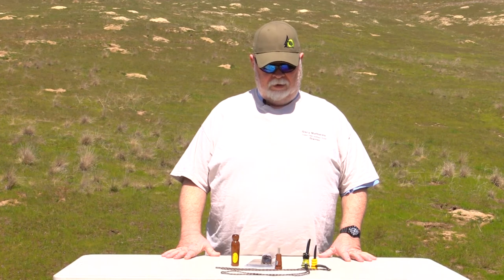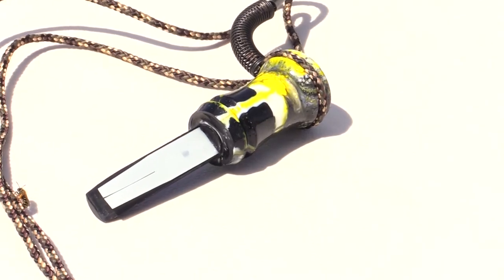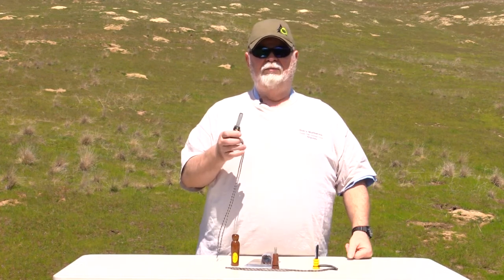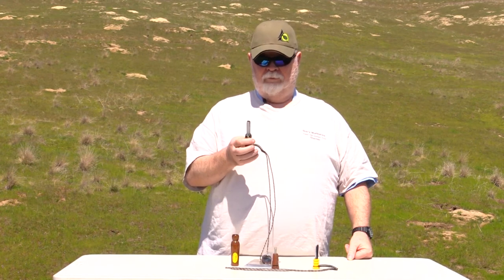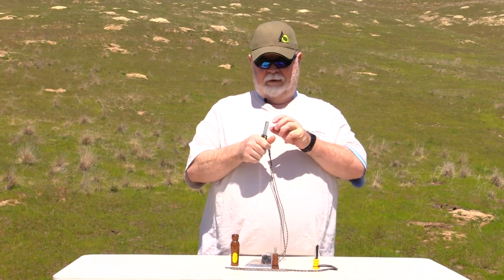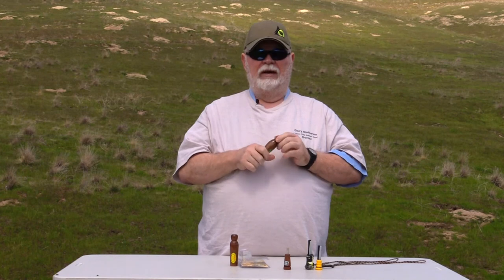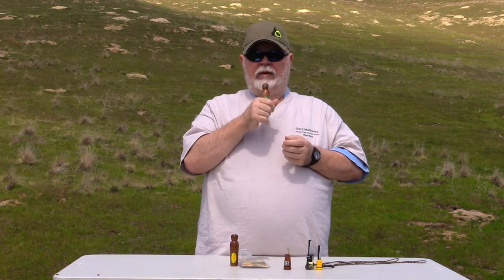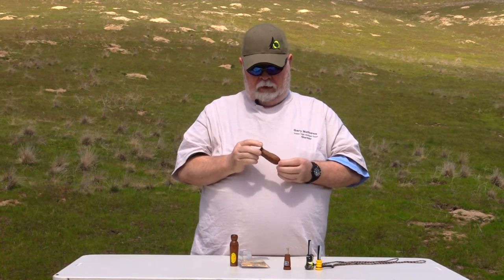Predator Call Demonstration Series - Episode One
Tonight is Episode One of our NEW Predator Call Demonstration Series (there is a giveaway, so read on).  This series is a collaboration with Gary from Timber Butte Outdoors and will cover all the calls that are currently on the market, with a handful being discussed once, or twice, a month.

Gary will demonstrate the sounds you can make with a particular call and speak about what species it can be used for and at what time of the year.  After each episode is published on the Varminter Magazine YouTube Channel, Timber Butte Outdoors will publish it on their Facebook Page.  All you need to do in order to win one of the calls from that episode, is "Like" the Timber Butte FB Page and comment within the video comments (a-hole comments will not qualify you).

Gary's a bit rusty being in front of the camera, but we will all get to see him get more comfortable as the episodes roll-out!

Videographer - Eric Mayer